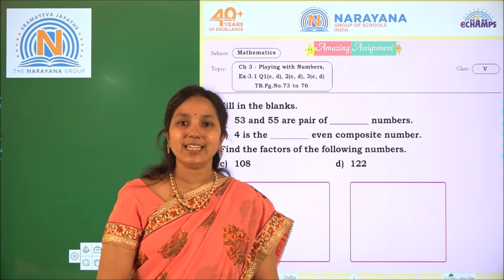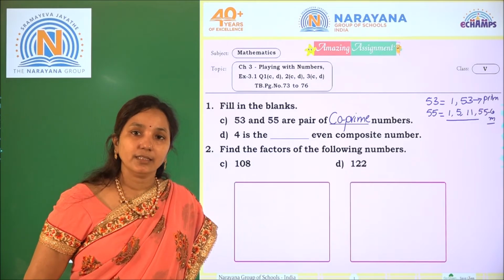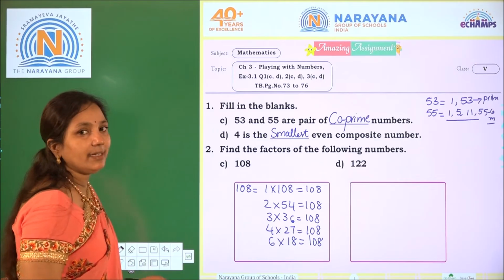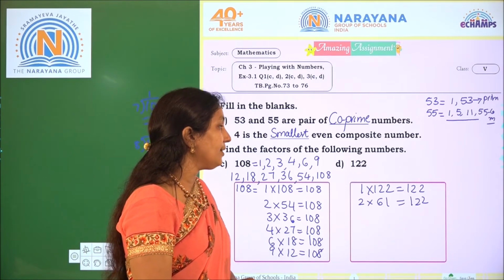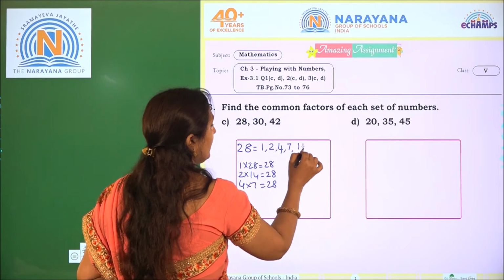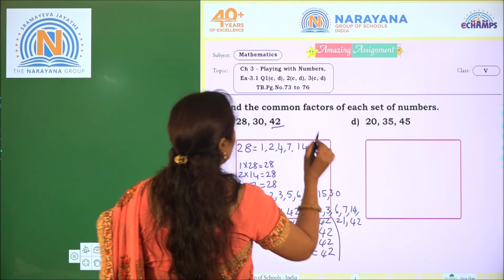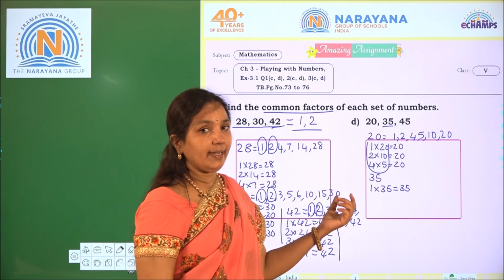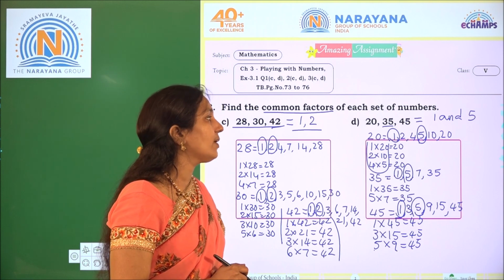20TH OCT MH & DEL CLASS V MATHS AMAZING ASSIGNMENT KEY